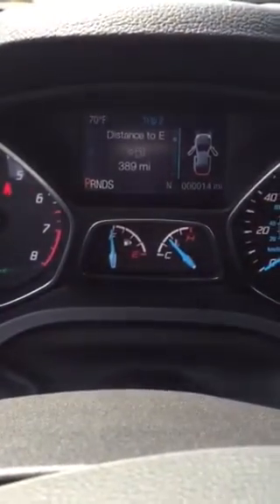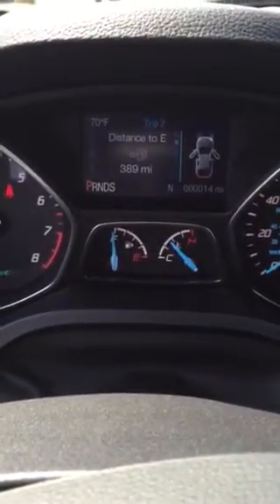Video 3. Aziz hakimi